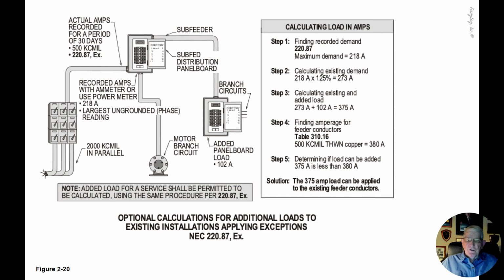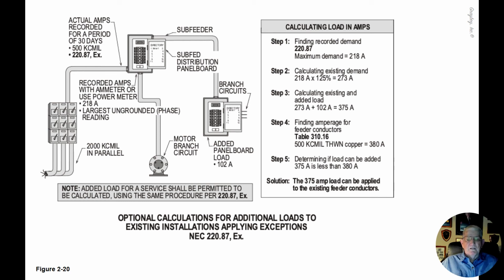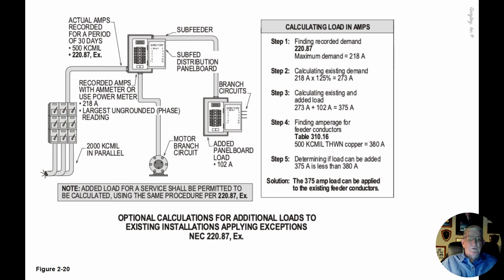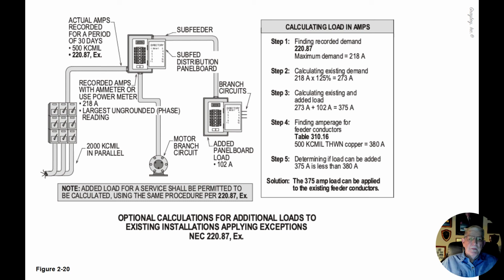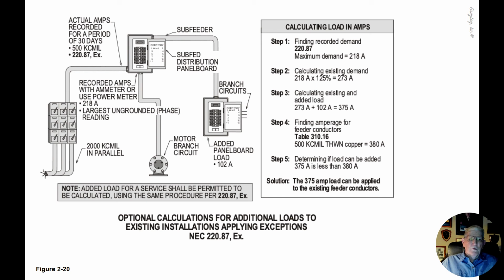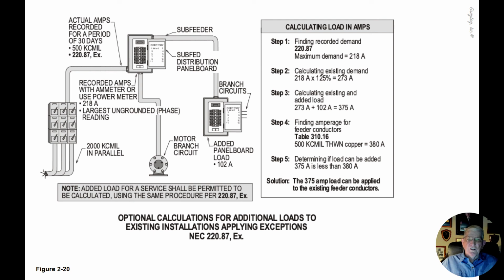2-20 OPTIONAL CALCULATIONS FOR ADDITIONAL LOADS TO EXISTING INSTALLATIONS - 220.87